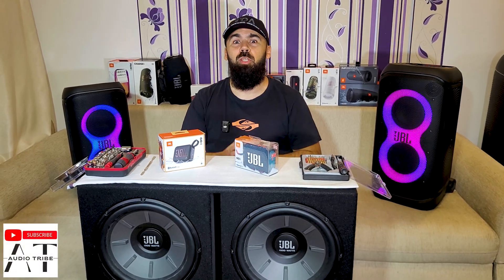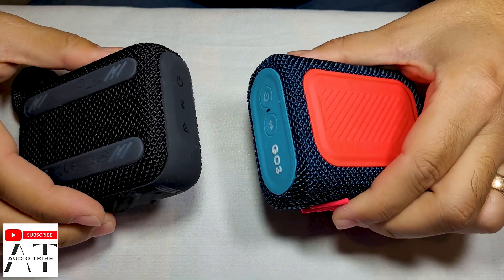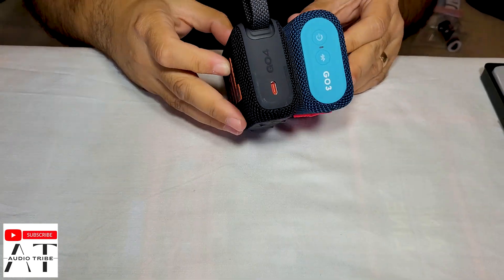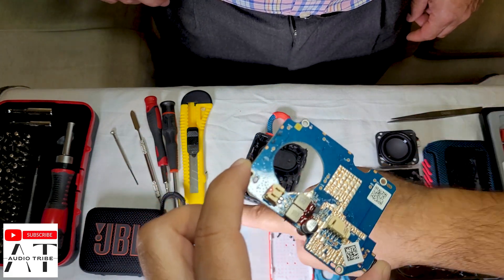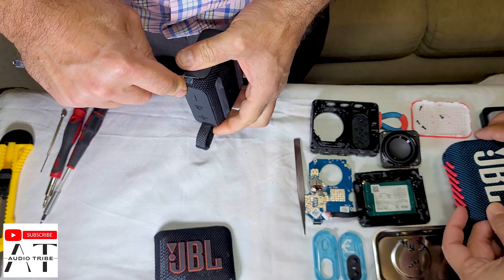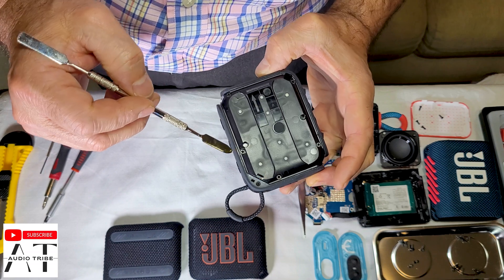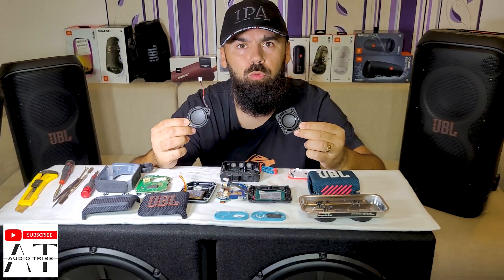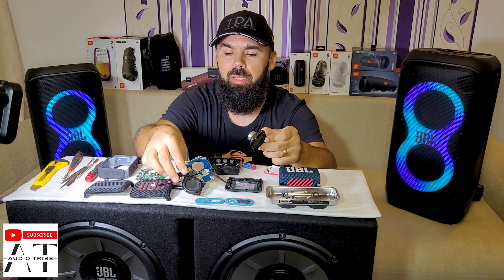JBL GO 4 vs JBL GO 3 Full Teardown - What's REALLY Inside?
Curious about the differences between the JBL GO 4 and GO 3? Watch as we do a full teardown to see what's really inside these portable speakers!
JBL GO 4 vs JBL GO 3
JBL GO 4 Teardown
JBL GO 3 Teardown